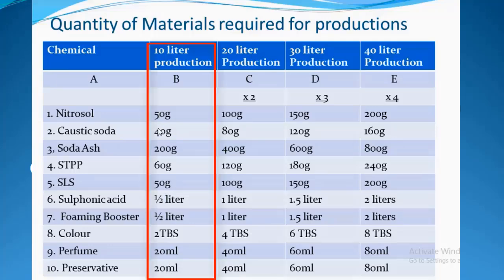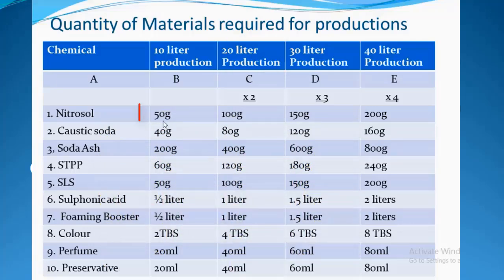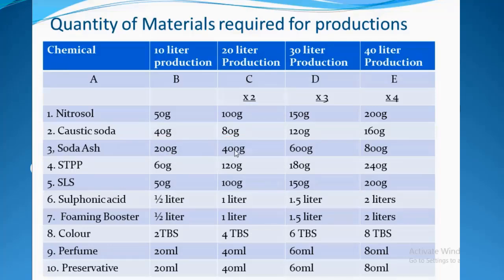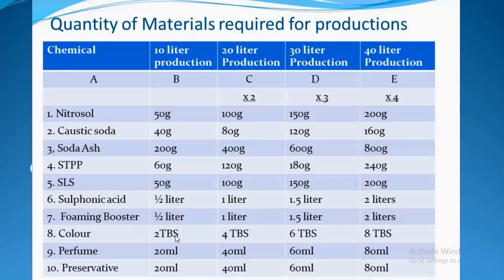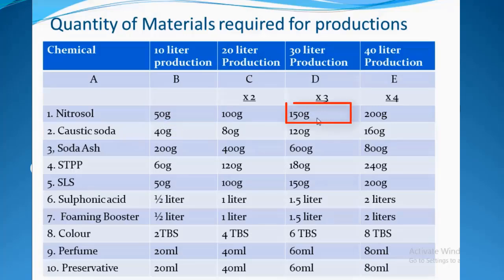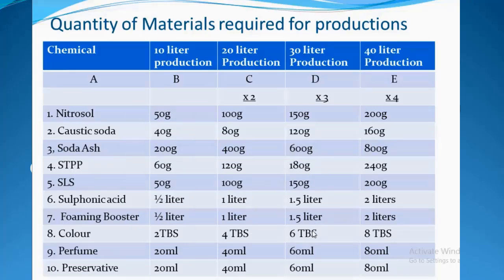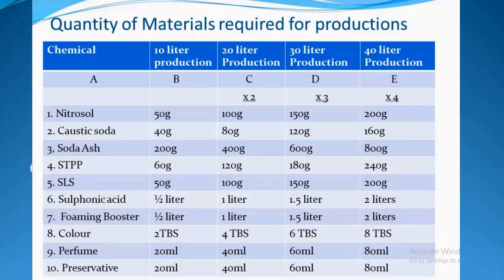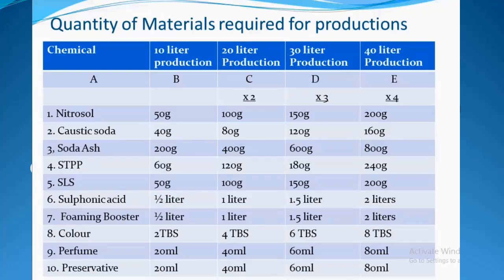How to Produce Liquid Soap In Large Quantity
This video will show you how to calculate large amount of liquid soap materials for large productions